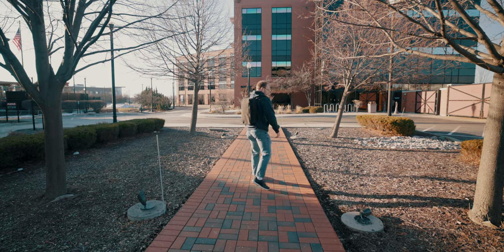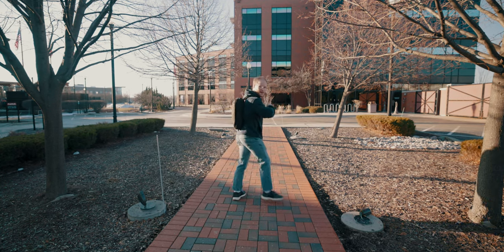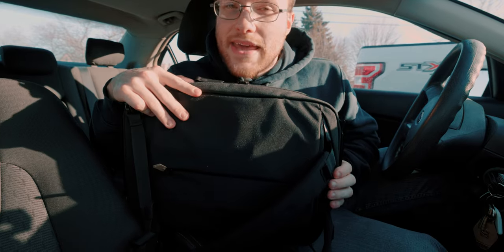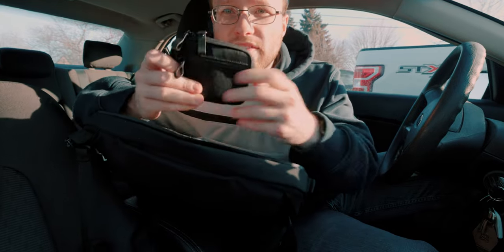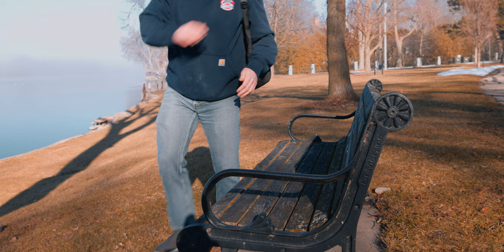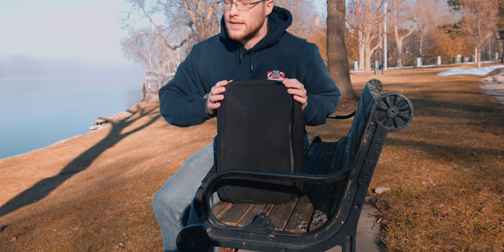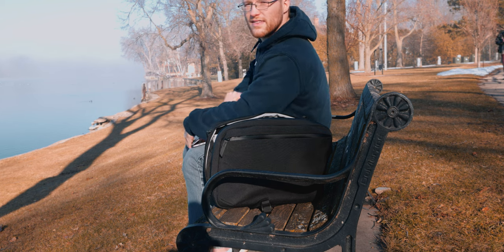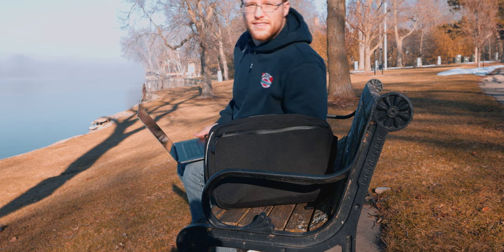YOU NEED THIS 3-IN-1 for Life On The Go! | @ALPAKAGEAR Elements Tech Brief Pro Review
Thanks to @ALPAKAGEAR for sending over their 3-in-1 Briefcase for me to try out. This is my "brief. case. " for why you should absolutely get this bag!

MUSIC & FX:
Artlist (Get 2 MONTHS FREE using my link!)
Uppbeat (SAVE OVER 90% when you sign up for premium!)
Motion Array (Save $50 off an annual subscription using my link!)

My Gear:
Canon R5 (Main Camera)
Canon 80D (Secondary Camera)
Canon RF 15-35mm F2.8L
Canon RF 24-105mm F4L
Canon EF 10-18mm
Sigma EF 18-35mm
Bendy Tripod
The Better Vlogging Tripod
Camera Mic
DeadCat for the Camera Mic
Updated Camera Mic
Background Lights
Equally Great But Cheaper
DJI Mini 3 Pro
Mic for Voice Over Recording
You'll need this for that mic

SOCIALS!